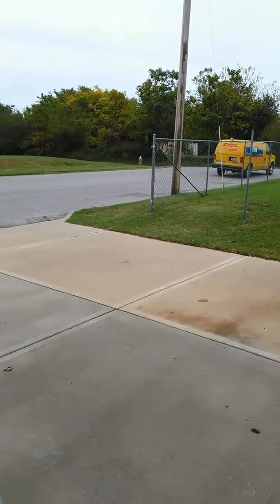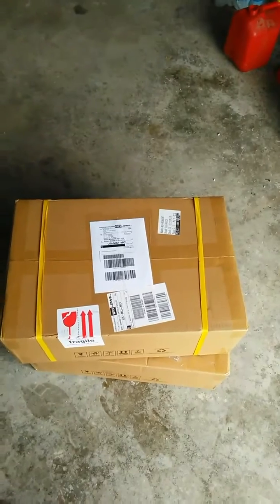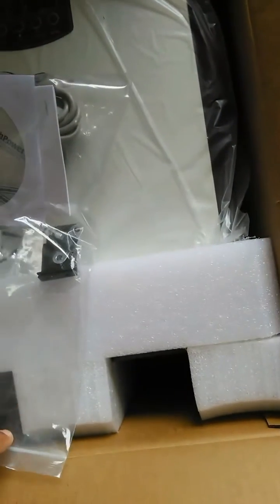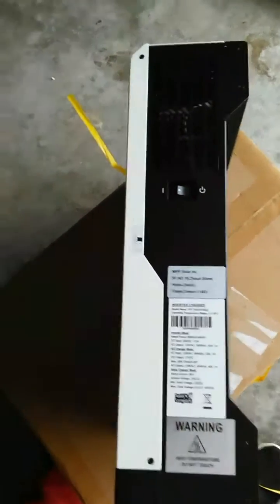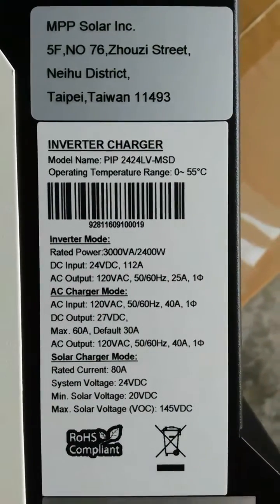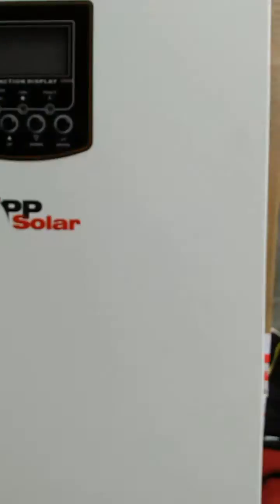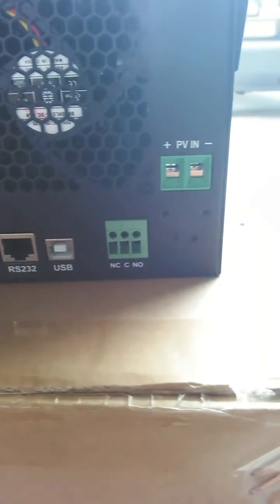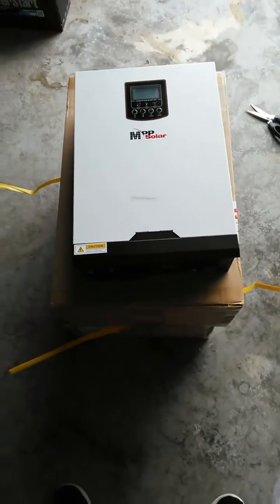PIP 2424LV-MSD 120 VAC 50 Hz 60Hz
DHL delivery my solar inverter